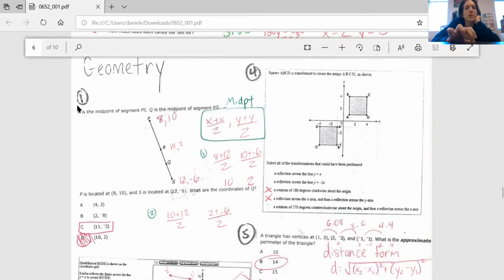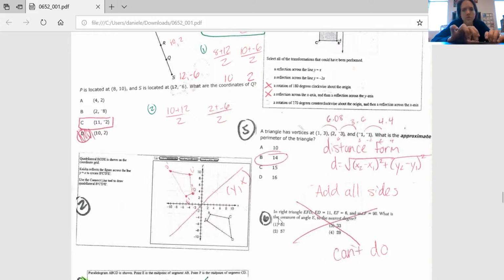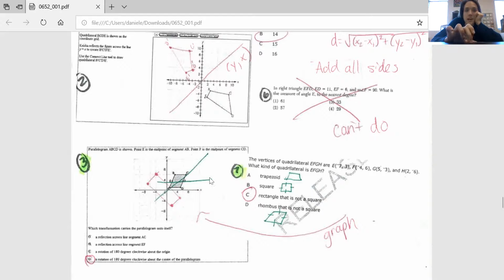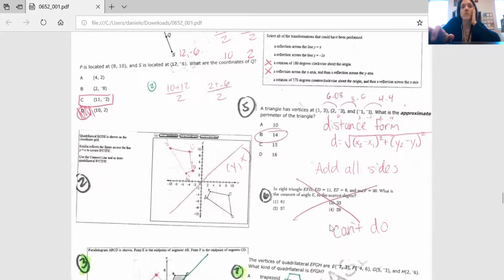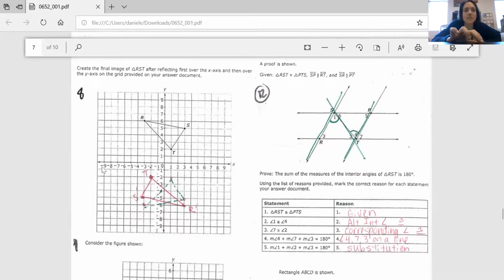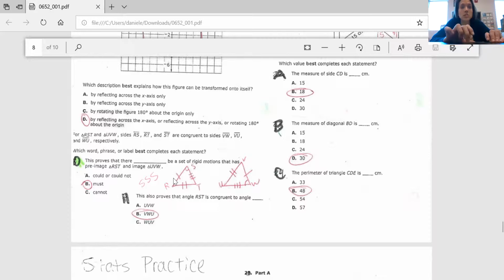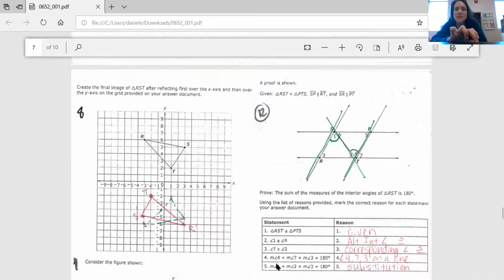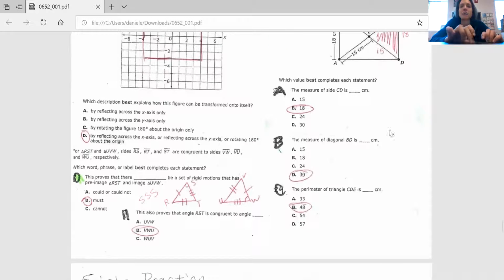EOC 6 - Geometry